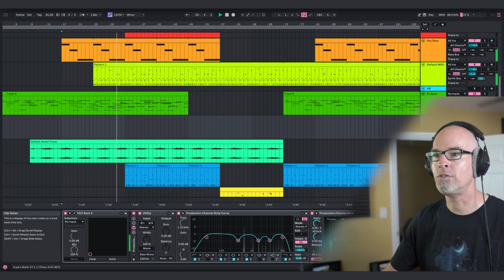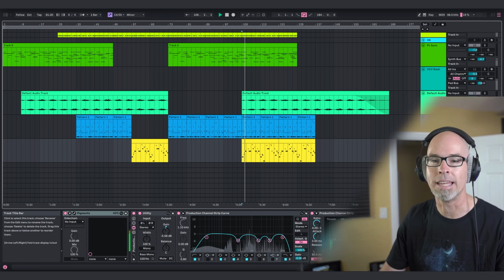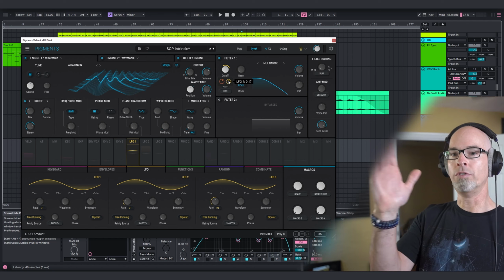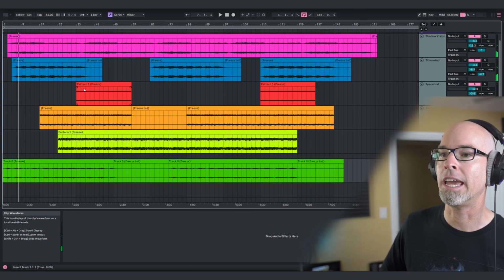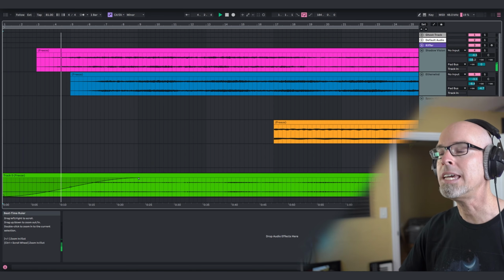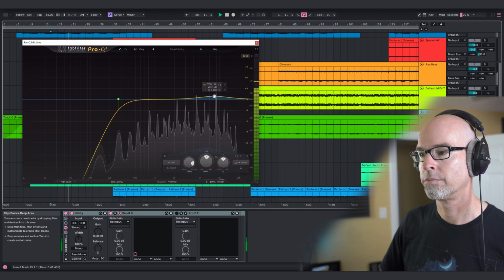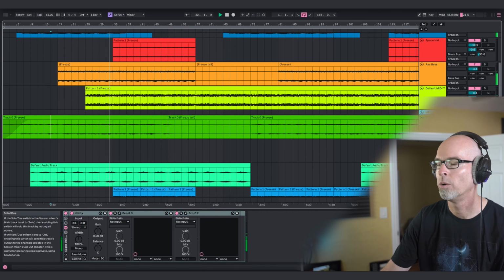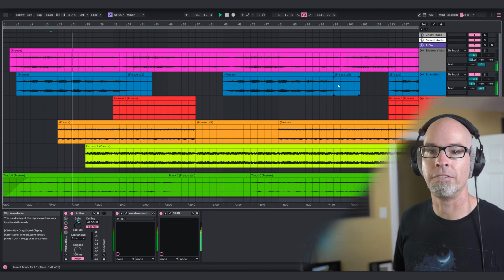Still Mixing Your Tracks in MIDI?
I see a lot of people out here who are still mixing their tracks in MIDI. That's fine, but I think there's a better approach, especially for ambient music.

//Timecodes

0:00 Still Mixing In MIDI Intro
0:51 MIDI Mixing Example Track
1:30 Why MIDI Sounds Different
3:51 How To Bounce Your Audio Tracks
5:24 The Two Ways To Keep MIDI
6:50 How I Freeze And Flatten My Tracks
8:34 Automation Handles in Ableton
9:08 Plugins I Use For Mixing
10:38 Final Thoughts
12:00 Ending